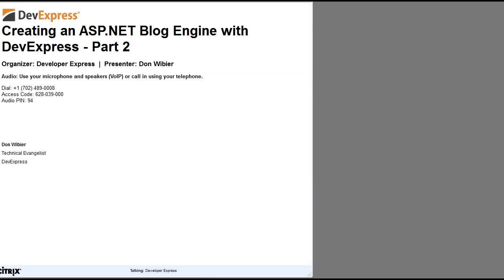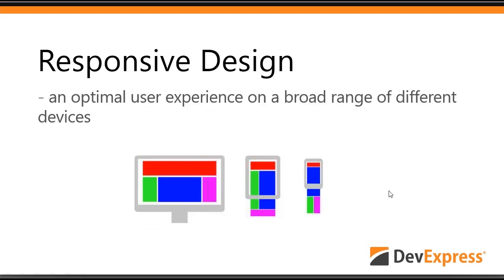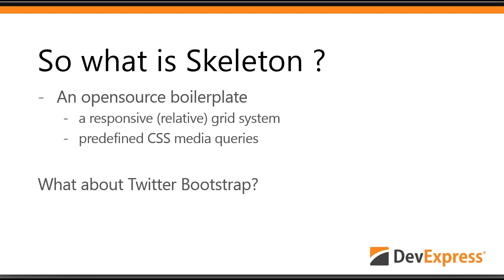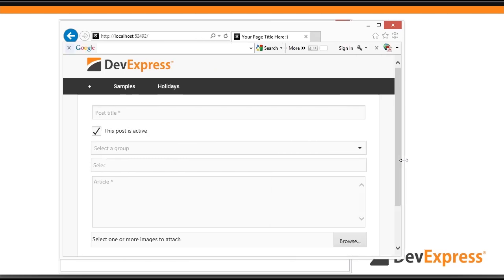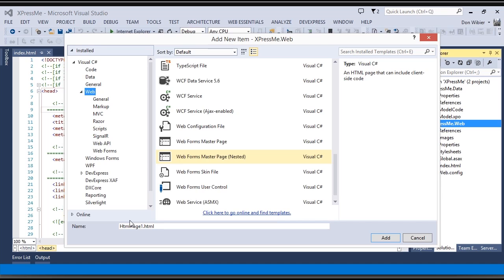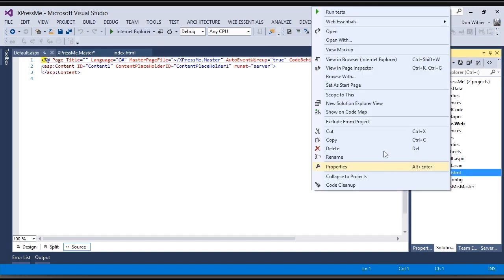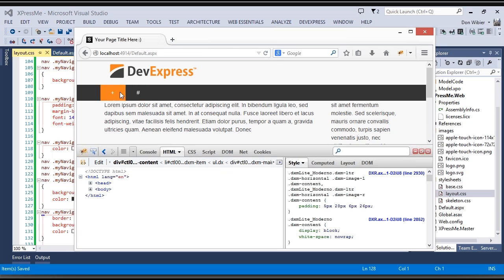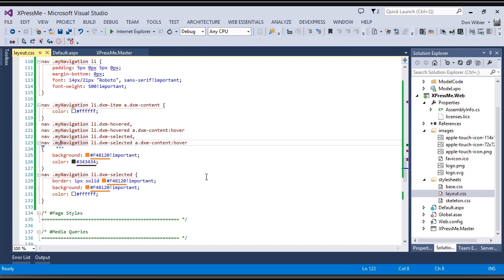Create an ASP.NET Blog Engine with DevExpress: Part 2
In part 2 we'll continue to build the ASP.NET blog engine that uses ASP.NET WebForms and DevExpress ASP.NET controls. You'll learn about setting up the global infrastructure for the site. Don will show you how to:

 - Setup a responsive ASP.NET MasterPage with the help of the Skeleton CSS boilerplate.
 - Setup some different layouts by using the media queries with Skeleton.
 - Make some modifications on the Moderno theme by overriding some CSS selector classes.